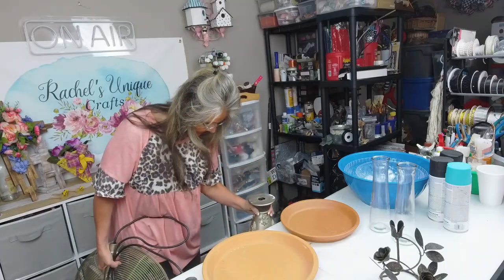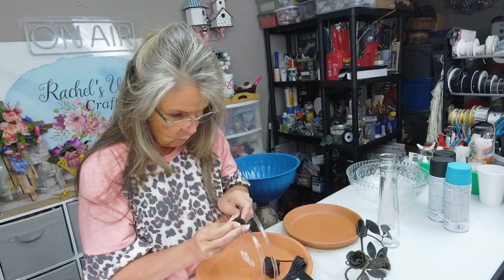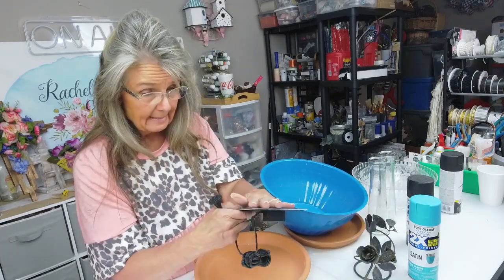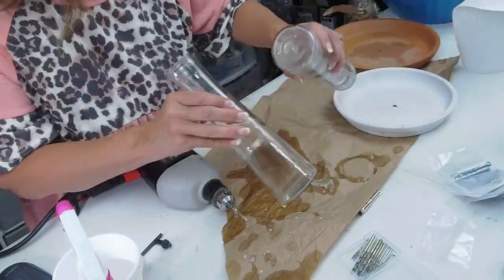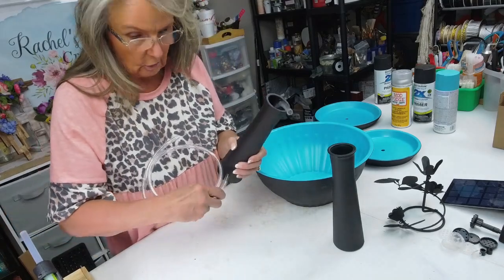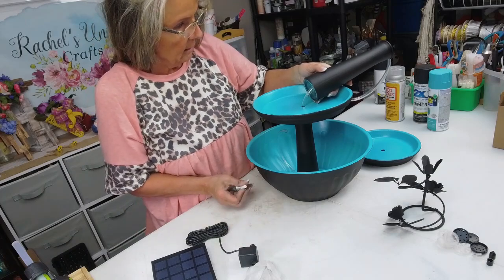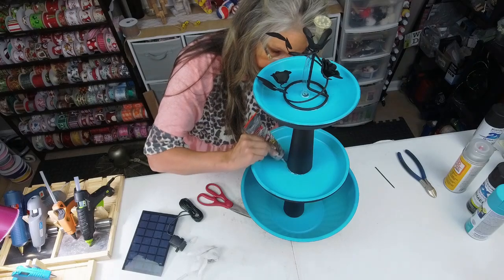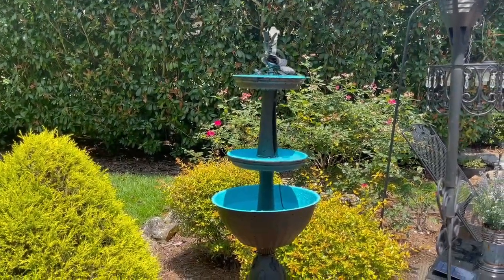How to Make a Solar Birdbath Water Fountain DIY, Step by Step Tutorial for Solar Water Fountain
Join me and let's make a Solar Birdbath Water Fountain. I am using things that I had on hand, so I didn't go out and purchase any new items to make this. The only thing that I would change is the size of the bowl that I used for the bottom layer. Other than that I am completely happy with the outcome. I hope you watched until the end to see the Bloopers. Lol, It all worked out in the end.

Solar Water Fountain (2.5 watts)
Solar Water Fountain (3.5 watts)
Mod Podge Sealer

EZ Bow Maker
Hot Glue sticks
Fairy Lights